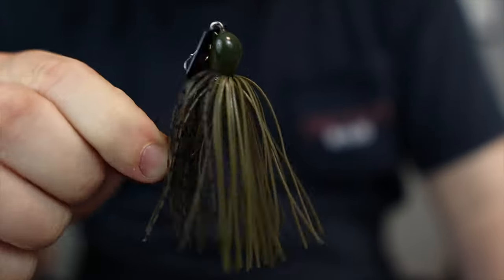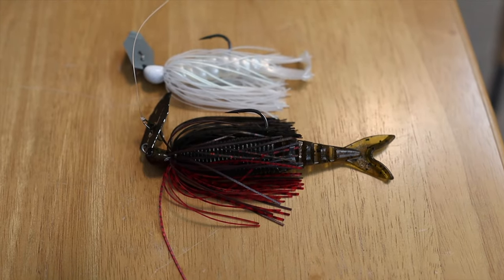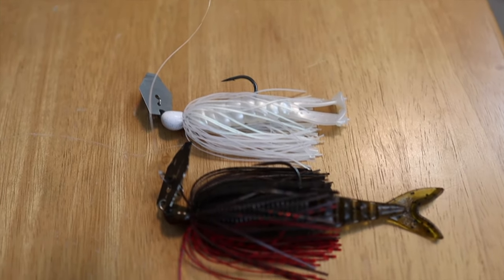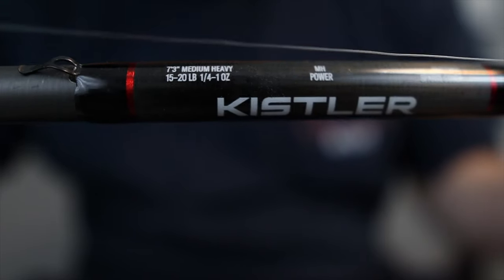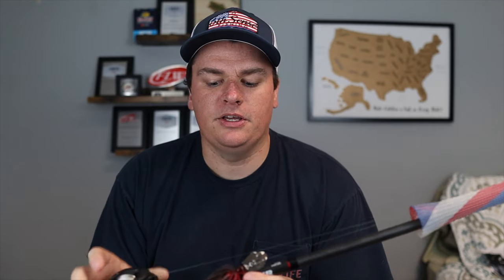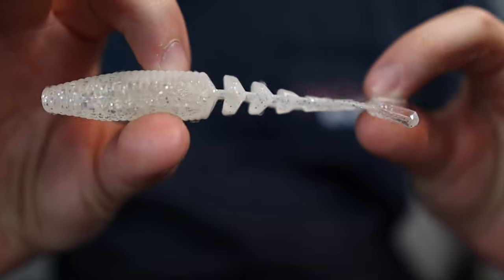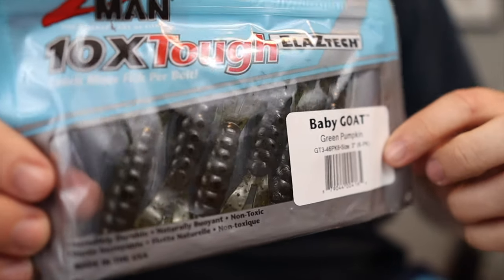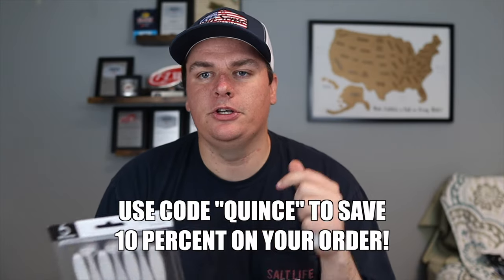This NEW Chatterbait is Going to be a GAME CHANGER!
This new chatterbait is going to be a game changer! I have been a huge fan of chatterbait fishing for years! The chatterbait catches me so many bass all spring and through the rest of the year as well! It is such an effective bait to cover water and fish through the grass. However, Everyone else knows the chatterbait is a super effective bait as well and sometime you need something a little different to get more bites. This new chatterbait mini max is going to be a fish catcher when there is a lot of fishing pressure! Downsizing baits is a sure fire way to get more bites and the new chatterbait mini max is going to do just that!